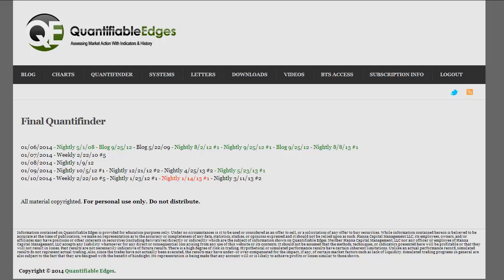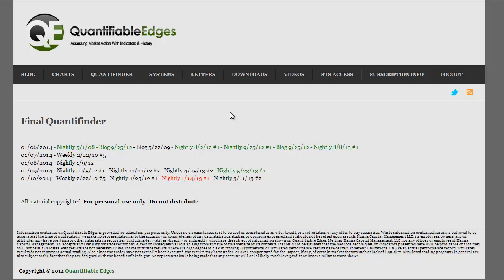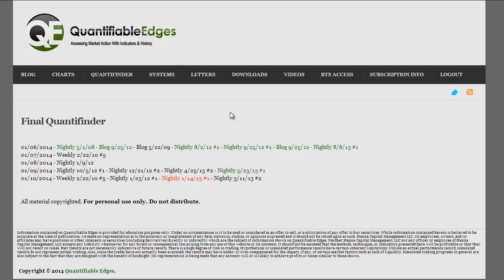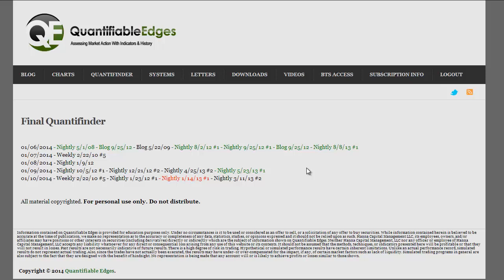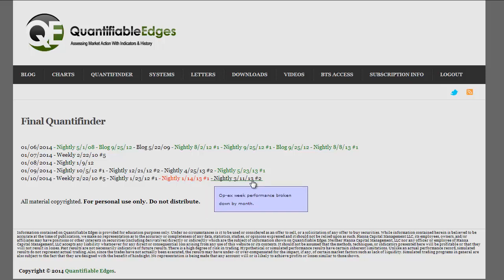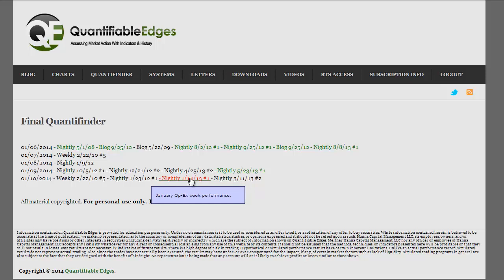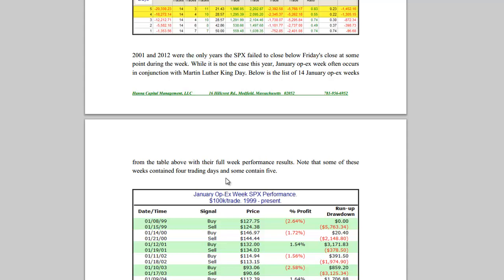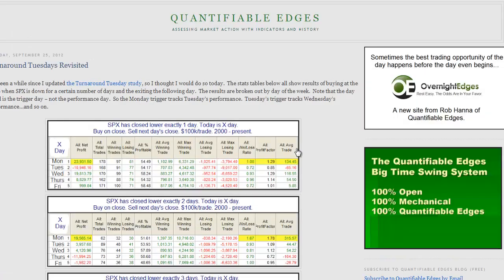Using the Quantifinder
A brief overview of the Quantifiable Edges Quantifinder and howto use it for your benefit.